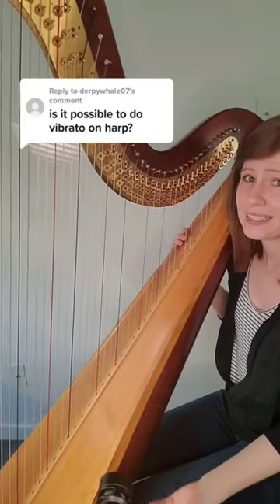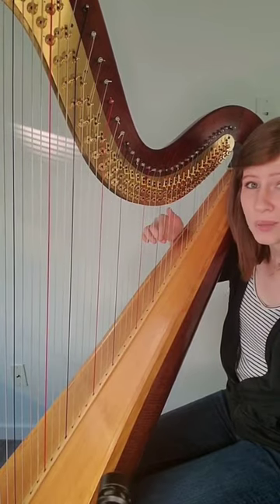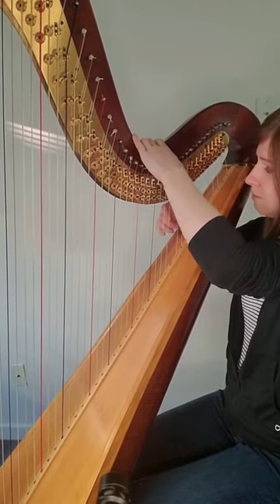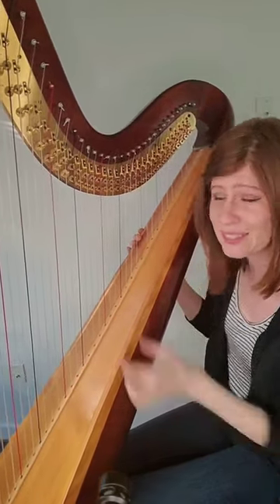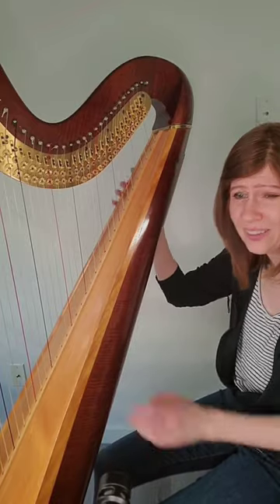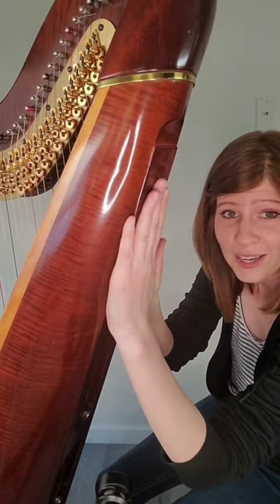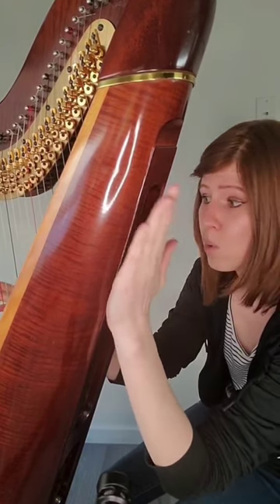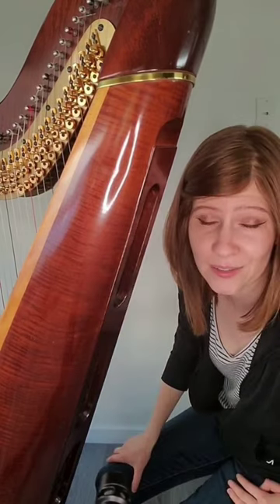Vibrato on the harp